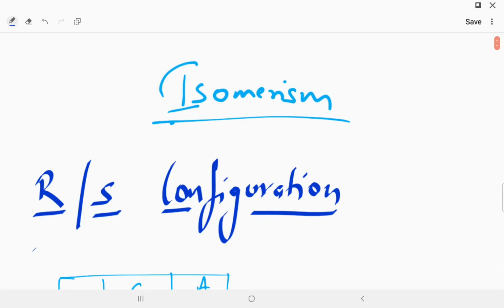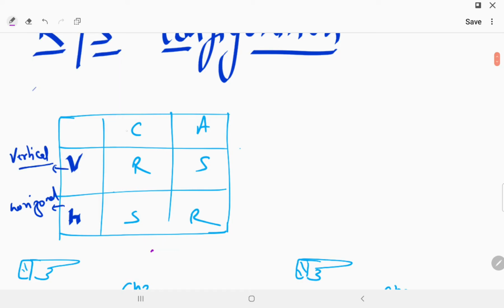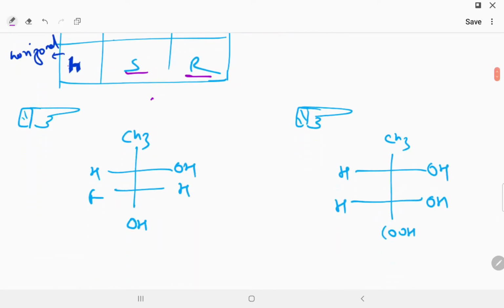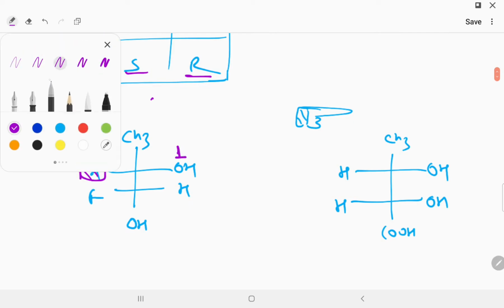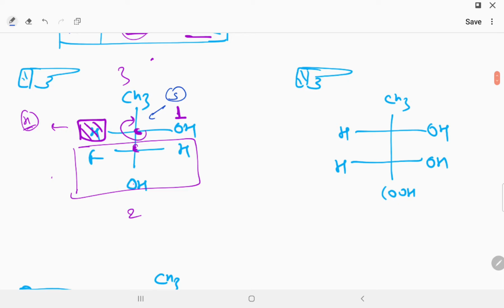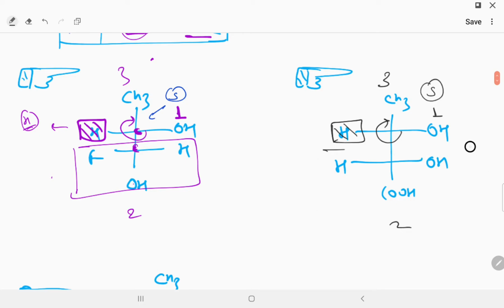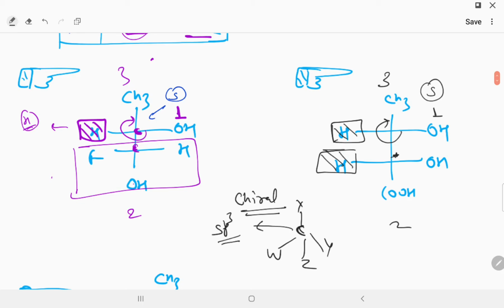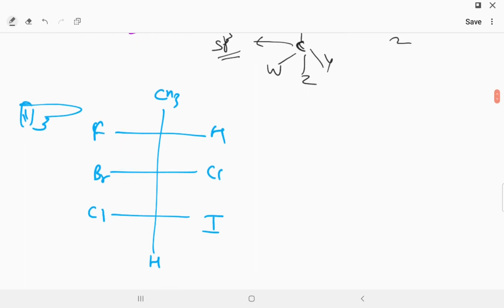r/s configuration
isomerism part
how to find r/s configuration